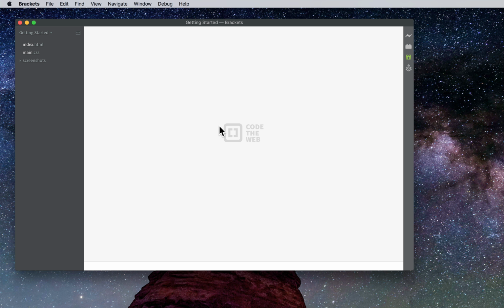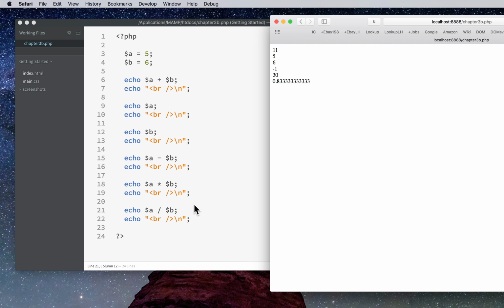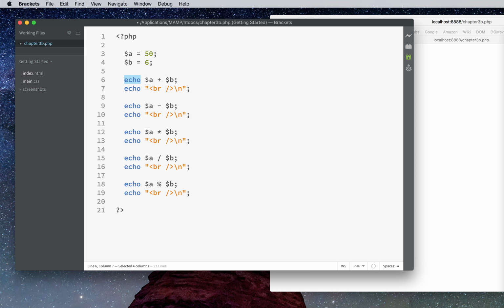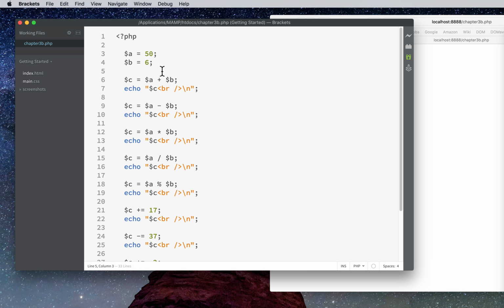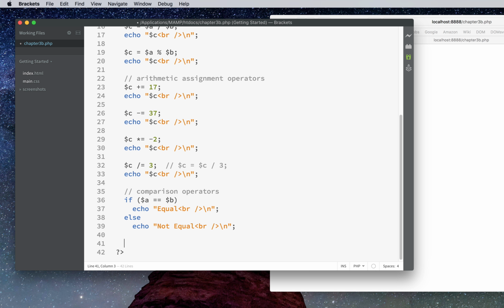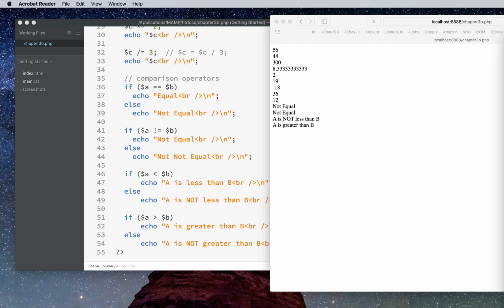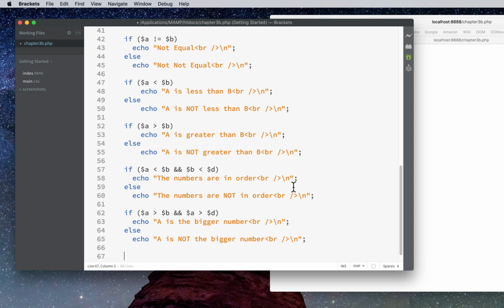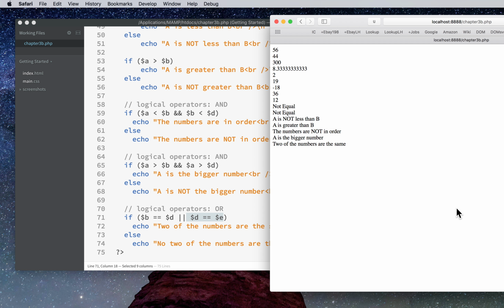Chapter 3 Part 2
CIS 86 | PHP & MySQL | Mission College | Fall 2017